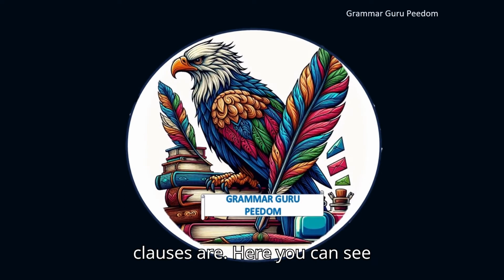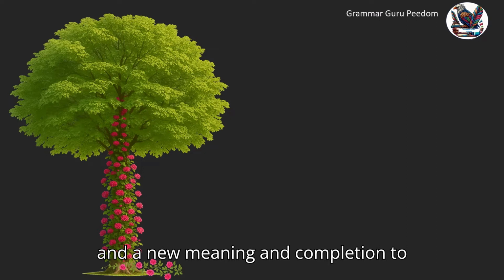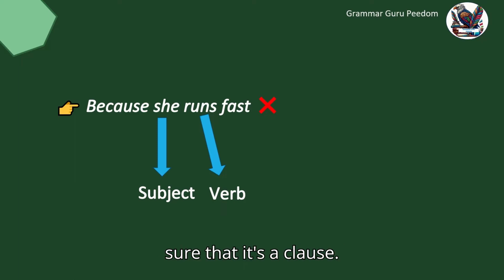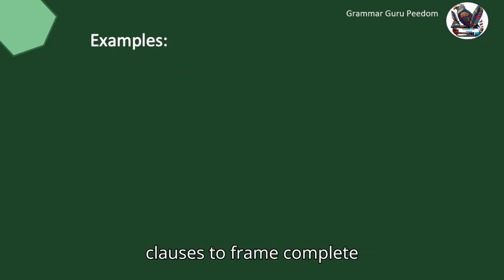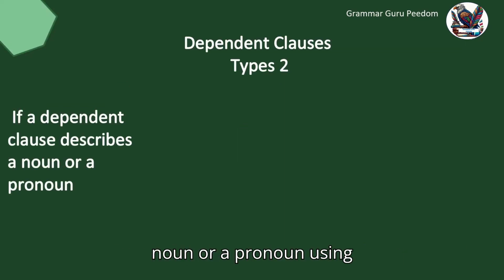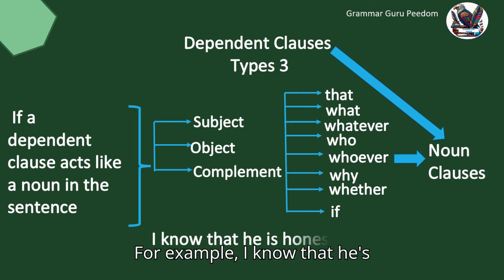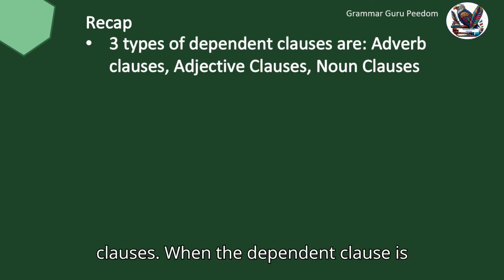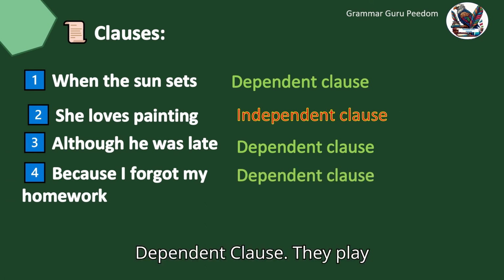What Is a Dependent Clause? Types, Examples & Easy Explanation for Beginners; English Grammar Lesson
🎥 Welcome to Grammar Guru Peedom! In this easy and beginner-friendly English grammar lesson, we’re diving deep into Dependent Clauses — what they are, how they work, and how they differ from Independent Clauses.

In this video, you’ll learn:
✅ A clear and simple explanation of Dependent Clauses
✅ The difference between Dependent Clauses and Independent Clauses with a brilliant real-life example
✅ The exact definition of a Dependent Clause (also called a Subordinate Clause)
✅ Easy examples of dependent clauses with subjects and verbs — but incomplete meaning
✅ How dependent clauses combine with independent clauses to form complete sentences
✅ Several common dependent clause examples for practice
✅ The 3 types of dependent clauses:
👉 Adverb Clauses
👉 Adjective Clauses
👉 Noun Clauses
✅ A beginner-friendly introduction to each type with clear examples
✅ A quick recap to review all key points
✅ A practice quiz where you’ll identify dependent and independent clauses
✅ A free downloadable PDF worksheet to practice dependent clauses anytime!

Time Stamp:
00:00 Intro
00:13 A clear and simple explanation of Dependent Clauses-The difference between Dependent Clauses and Independent Clauses with a brilliant real-life example
01:17 The exact definition of a Dependent Clause (also called a Subordinate Clause)
01:47 Easy examples of dependent clauses with subjects and verbs — but incomplete meaning
02:21 How dependent clauses combine with independent clauses to form complete sentences
02:49 Several common dependent clause examples for practice
03:24 The 3 types of dependent clauses:
03:27 Adverb clauses
04:25 Adjective Clause
05:15 Noun Clause
05:52 A quick recap to review all key points
06:57 A practice quiz where you’ll identify dependent and independent clauses
8:00 A free downloadable PDF worksheet to practice dependent clauses anytime!

📌 Download your FREE PDF of today’s lesson here: [Insert Link]
This video is perfect for:
🌟 ESL learners
🌟 English grammar students
🌟 School students (Grades 5–12)
🌟 English teachers looking for classroom resources
🌟 Anyone preparing for competitive English exams

What You'll Learn:

Clear and relatable examples to illustrate the grammar rule.

Practical exercises to reinforce your understanding.

Handy tips and tricks to remember and apply the grammar rule correctly.

Let's make English grammar fun and accessible for everyone!